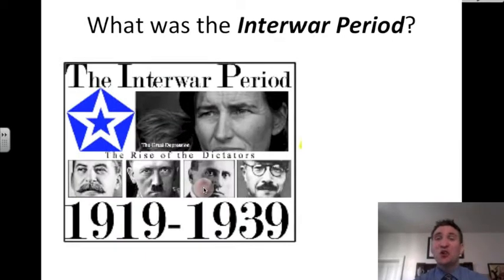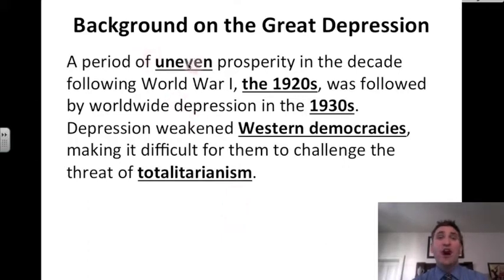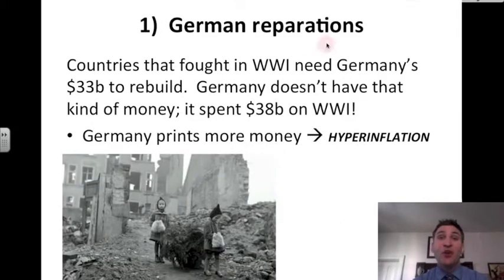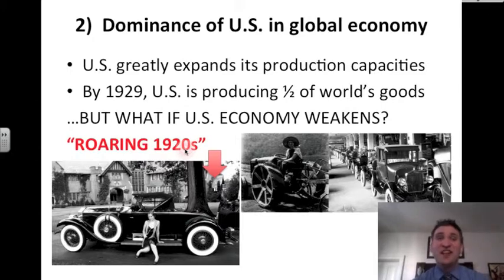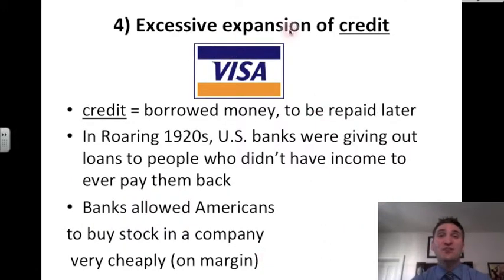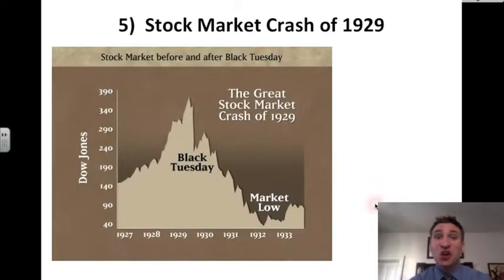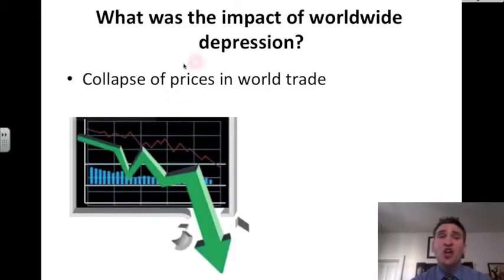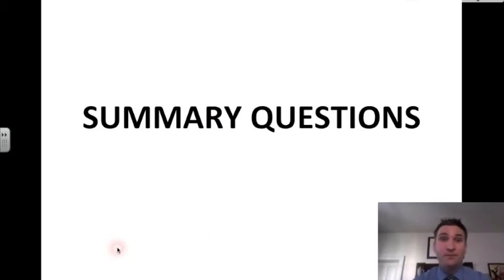WH2 - Unit 8, Lesson 1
World History II VidNotes - Charlottesville (Va.) High School